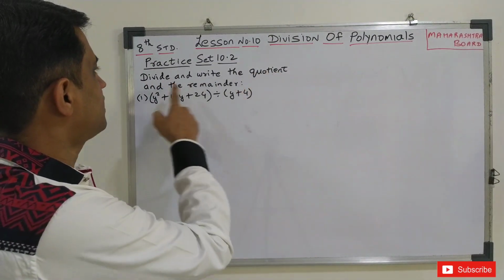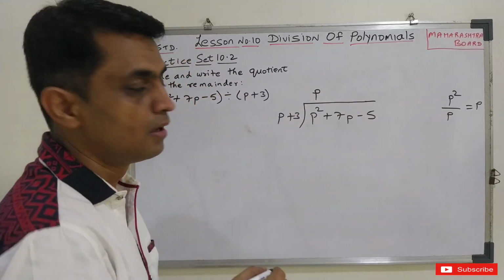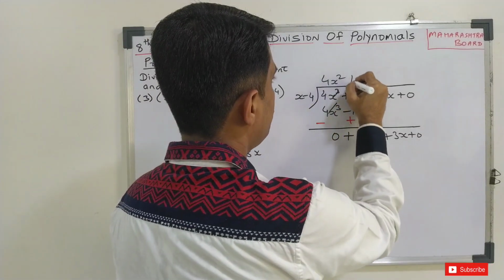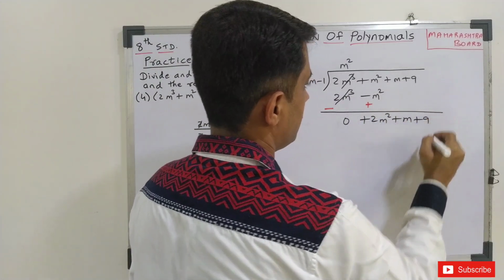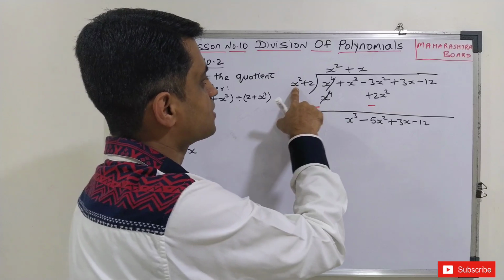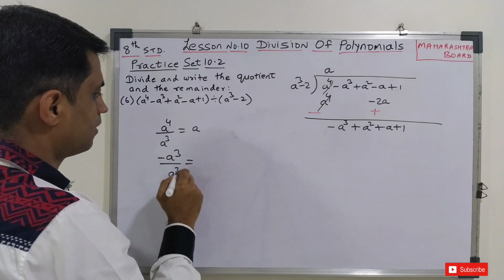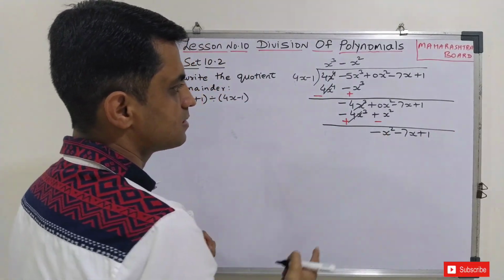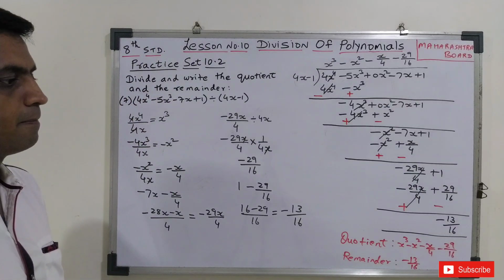8th std Maths Lesson no.10 Division of polynomials practice set 10.2 Maharashtra board by Hanesh Sir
In this video we are going to solve 8th std. maths Lesson number 10 - Division of polynomials ( practice set 10.2 ) .

haneshdave

haneshdave